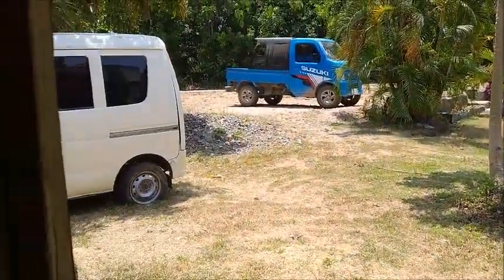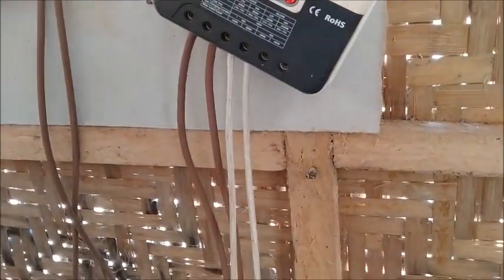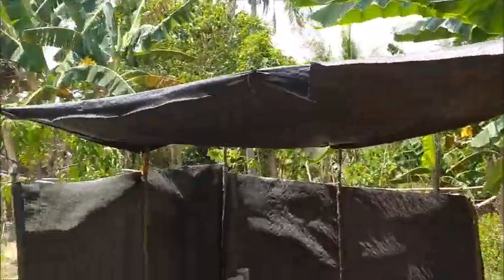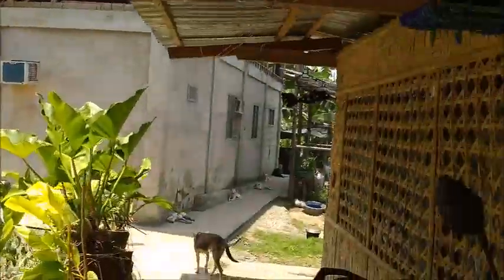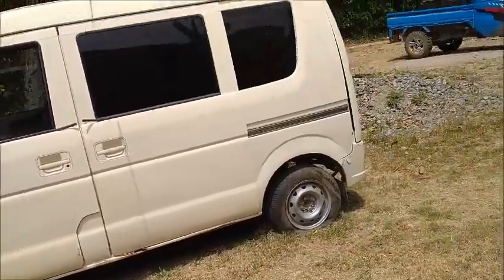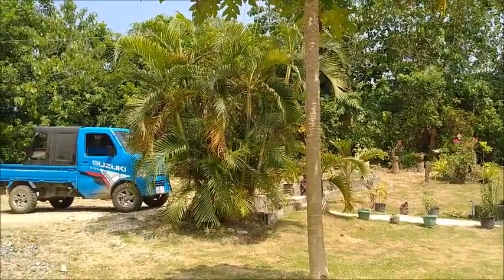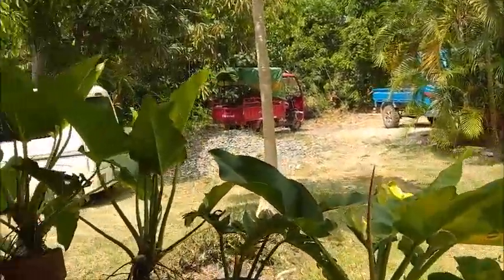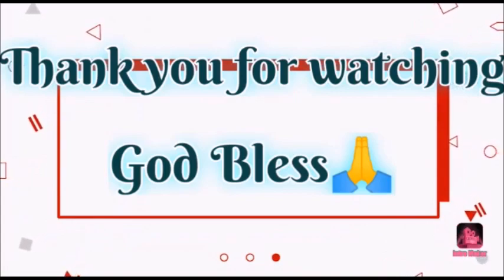On Our Way To Being Off-Grid